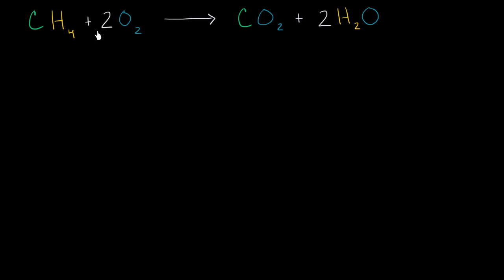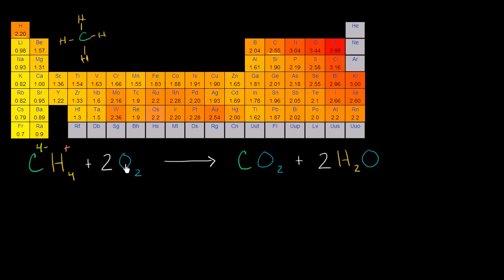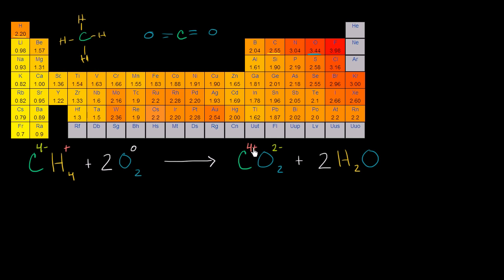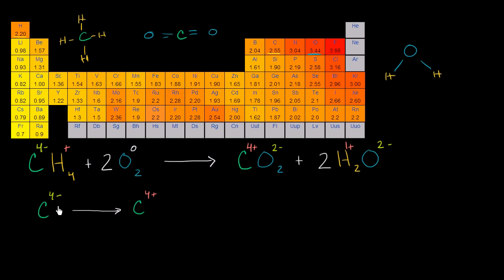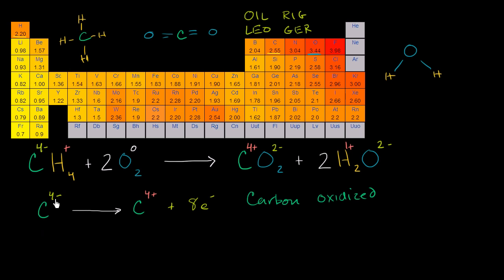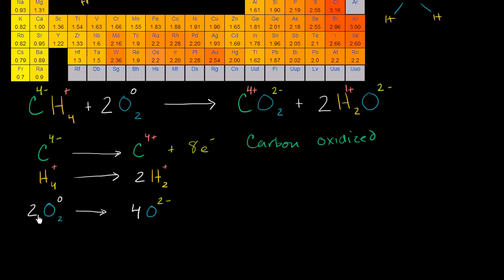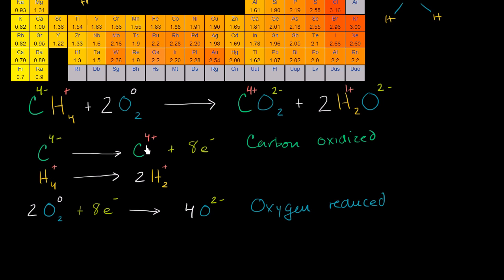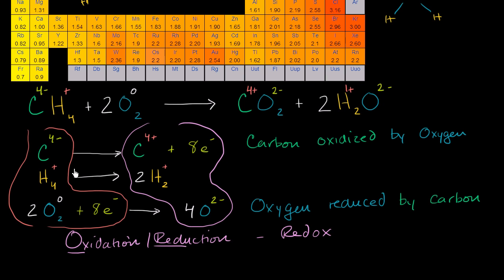Introduction to redox reactions | Redox reactions and electrochemistry | Chemistry | Khan Academy